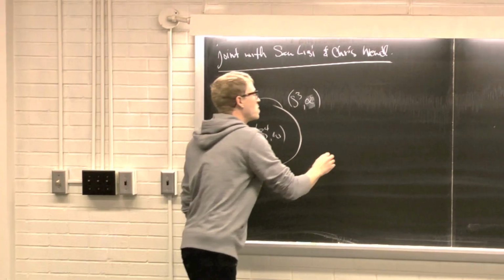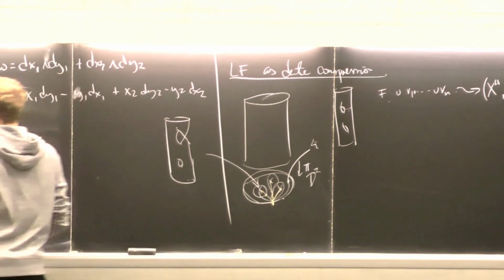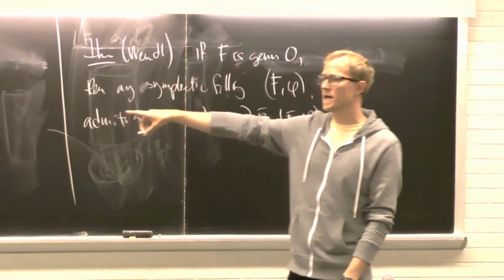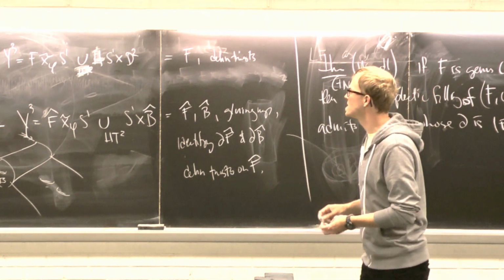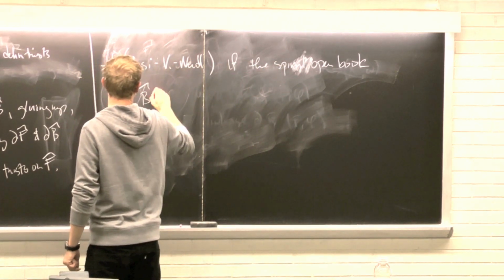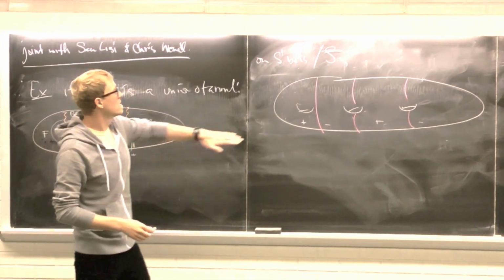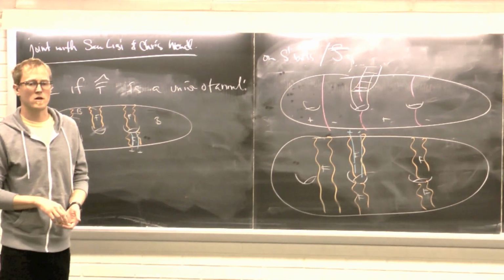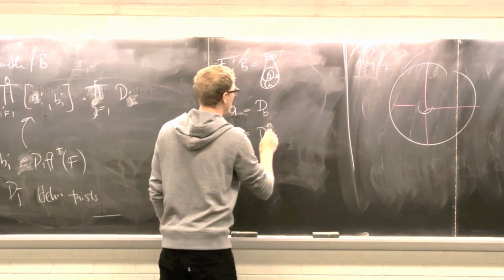Jeremy Van Horn-Morris: Infinitely many Stein fillings from spinal open books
Spinal open book decompositions are a slight modification of the notion of an open book decomposition used by Thurston-Winkelnkemper and Giroux for constructing and studying contact manifolds. I'll give a brief introduction to spinal open books and discuss how they can be used to construct contact manifolds in all dimensions that admit infinitely many distinct Stein symplectic fillings. This is joint with Sam Lisi and Chris Wendl.

Jeremy Van Horn-Morris
Stanford University